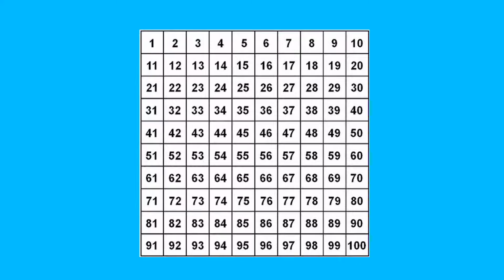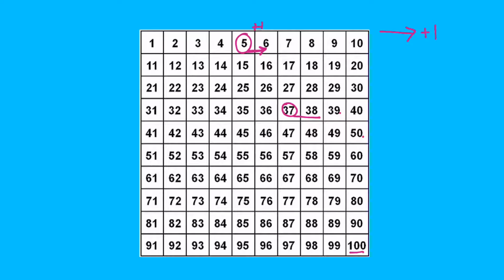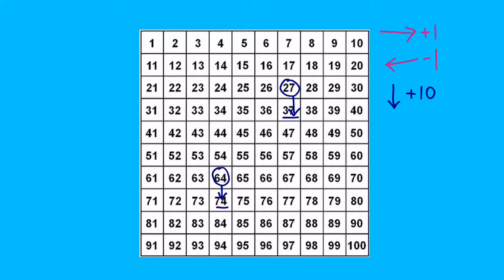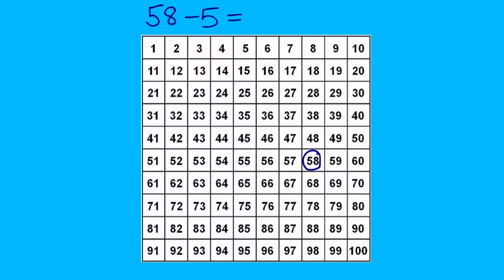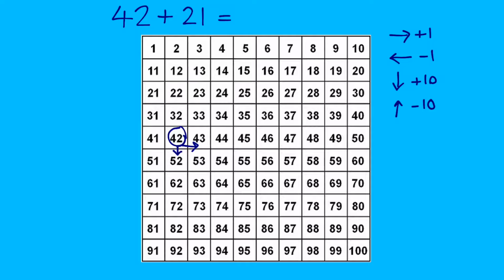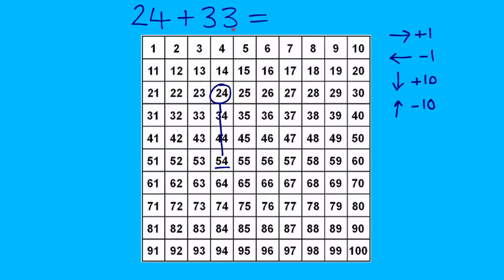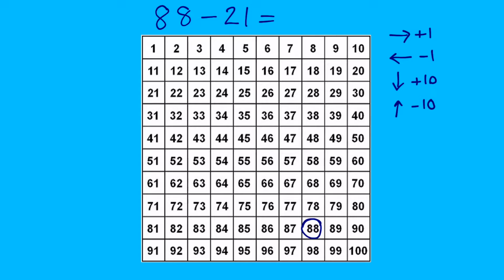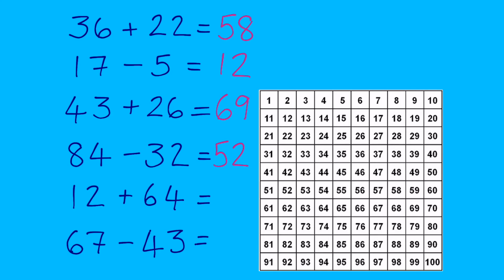Adding And Subtracting Using A 100 Square